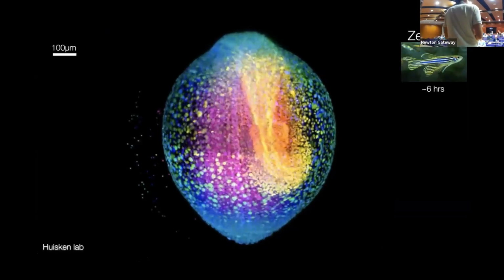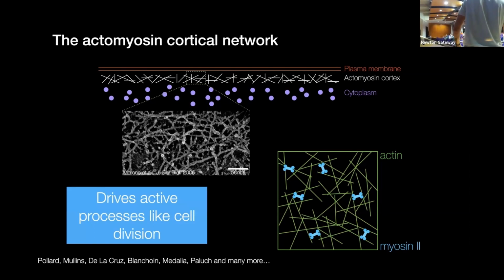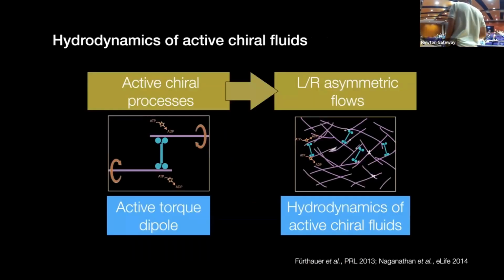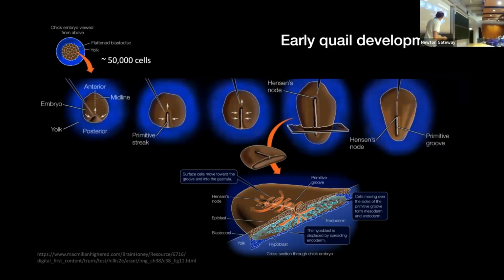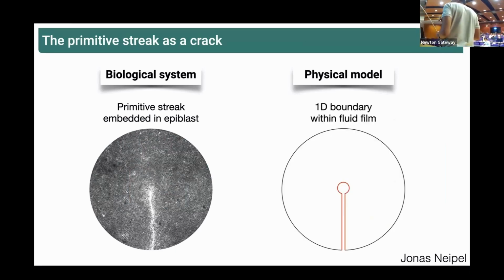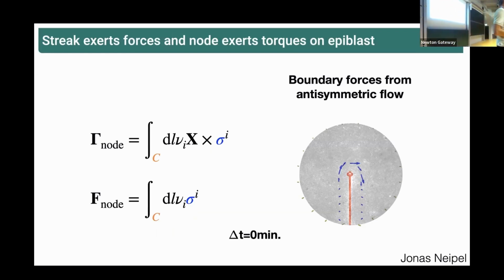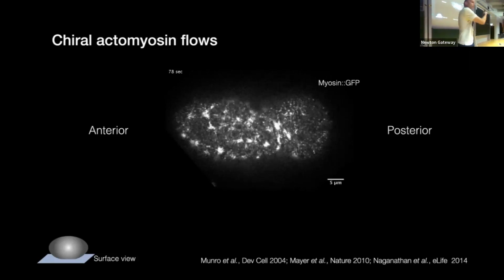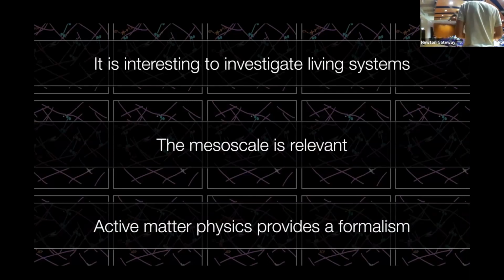Prof. Stephan Grill | Physics of Structure Formation in Living Systems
Speaker: Professor Stephan Grill (Max Planck Institute for Molecular Cell Biology and Genetics)

Date: 13th Sept 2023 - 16:50 to 17:30
Venue: Centre for Mathematical Sciences
Title: Physics of Structure Formation in Living Systems
Event: (TGM129) 7th Edwards Symposium – New Paradigms in Soft Matter and Statistical Physics